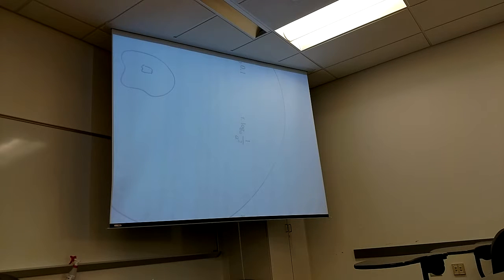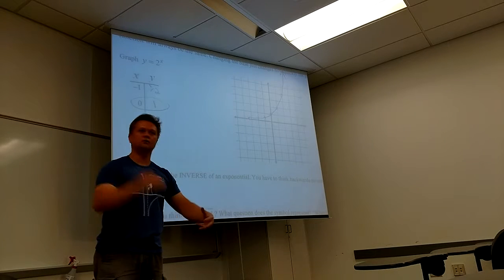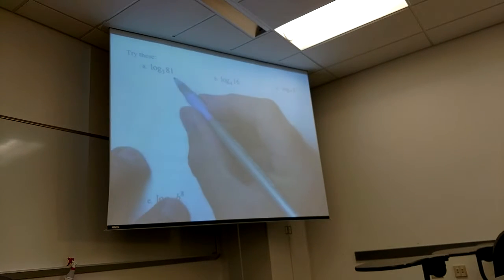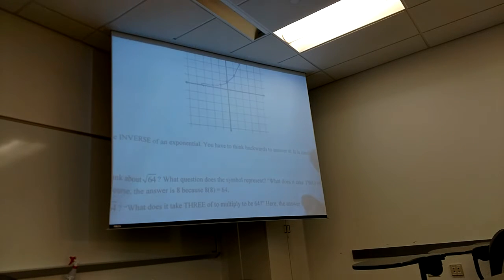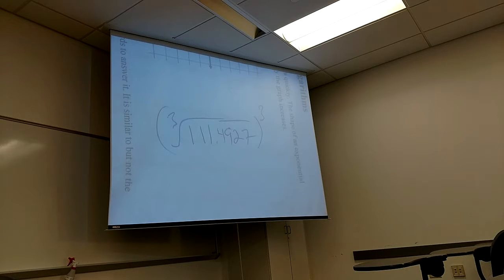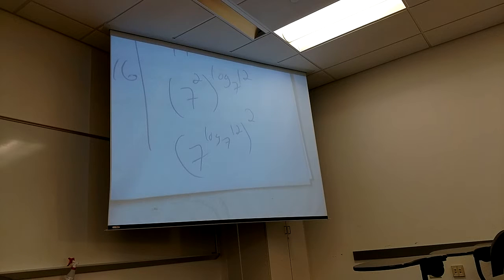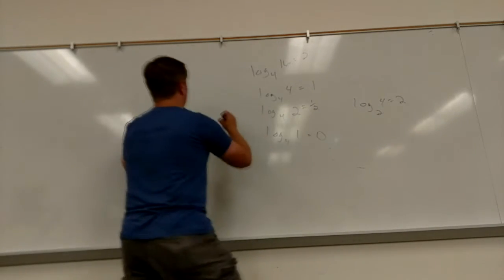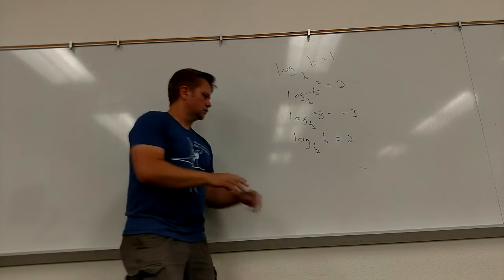Math 110, July 6 lecture, part 1